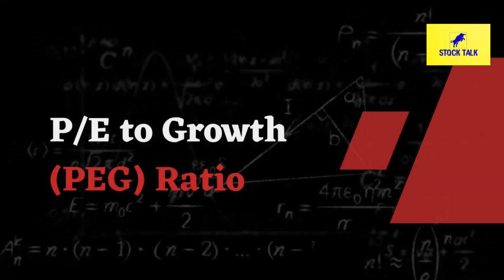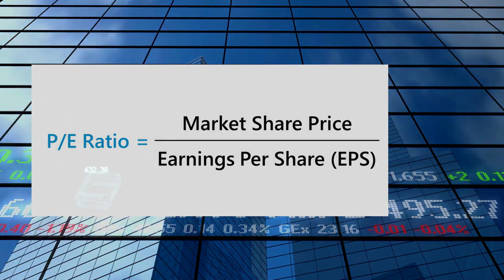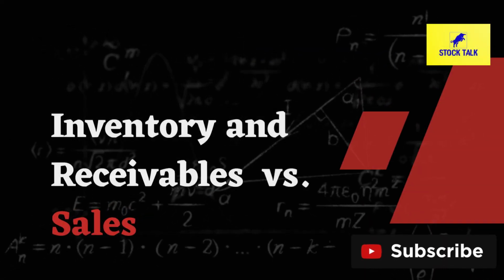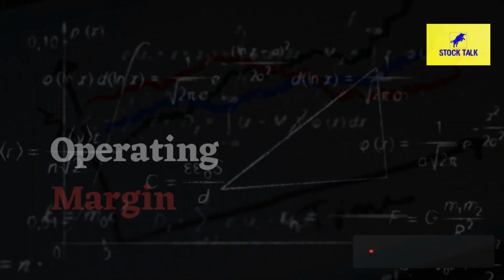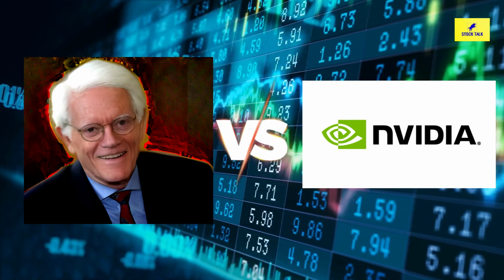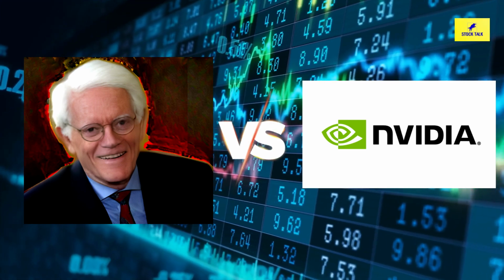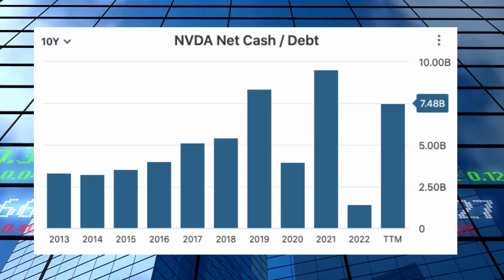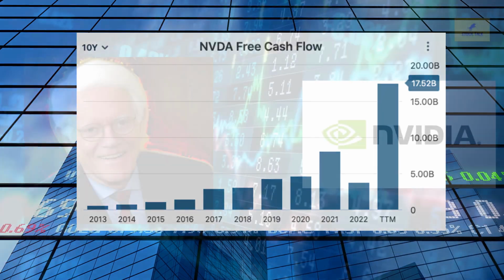Peter Lynch's Investing Formula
How to evaluate stocks using Peter Lynch's Investing Formula. Key financial ratios  and metrics to consider.
Analyzing NVIDIA Corporation (NVDA) stock as an example using Peter Lynch's method.